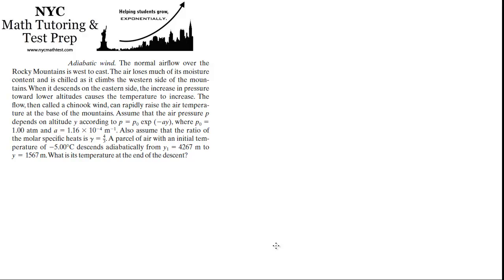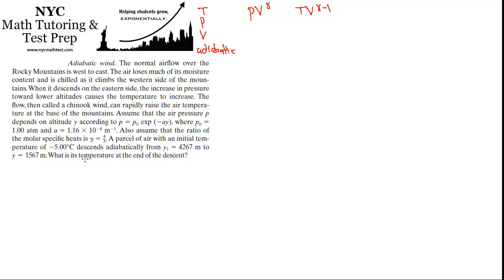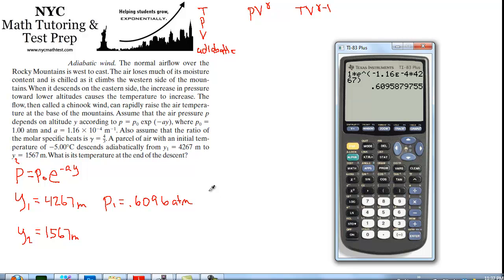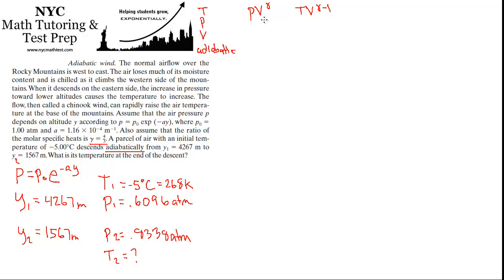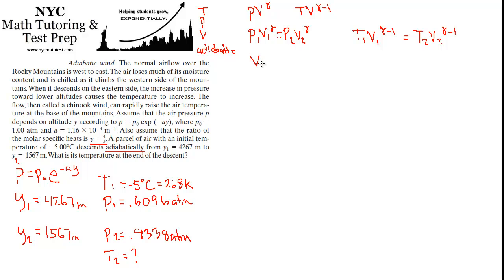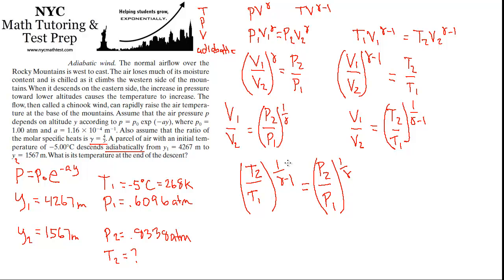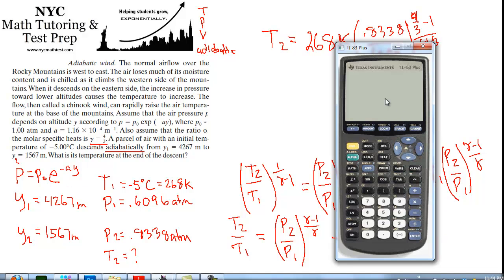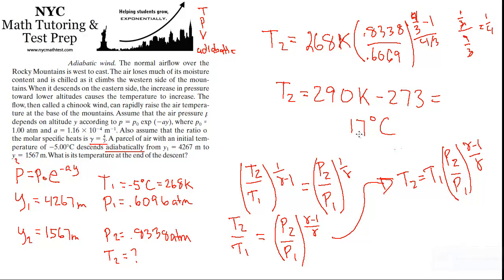Physics - Thermodynamics - Adiabatic Wind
Expert Tutor solves adiabatic thermo problem.